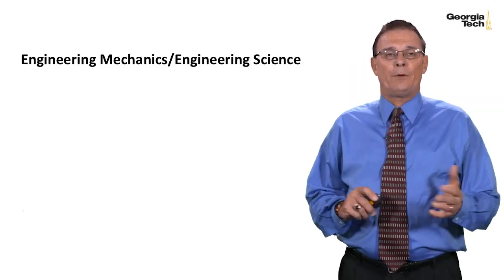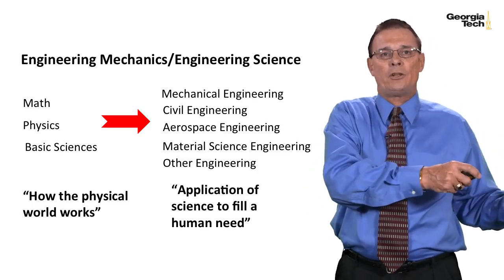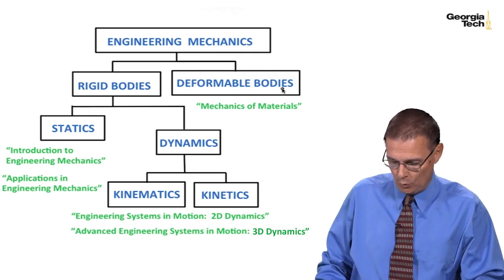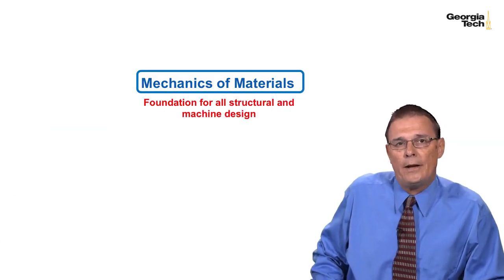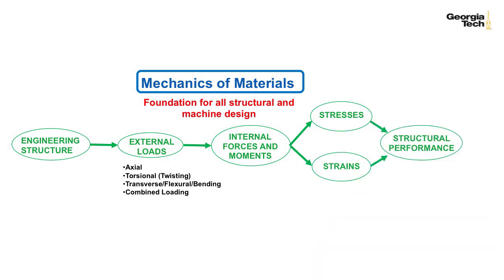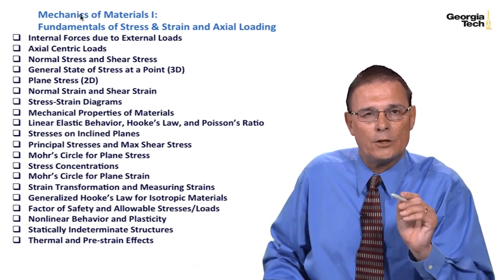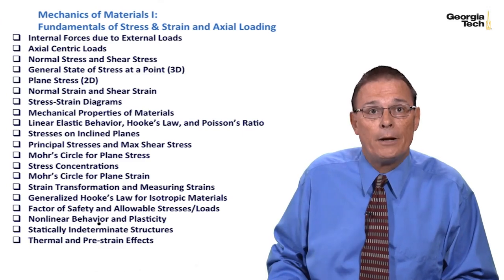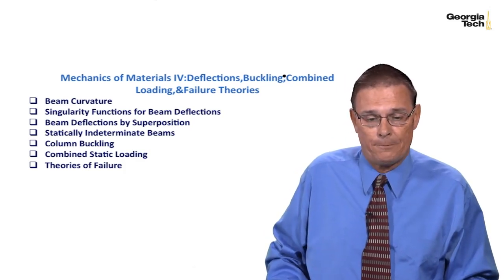Module#1 Importance of Mechanics Of materials,Gernal Analysis aproch and Major topics in the course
Module#1 Importance of Mechanics Of materials,Gernal Analysis aproch and Major topics in the course. learn mechanics of matarials in easy way.